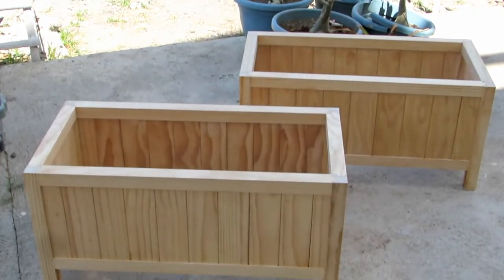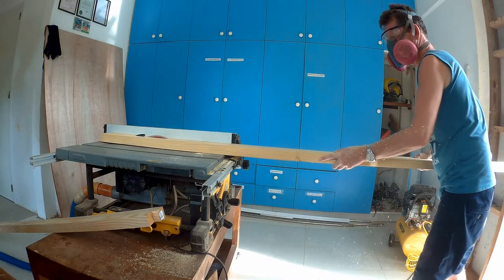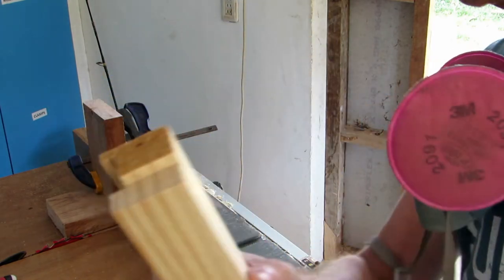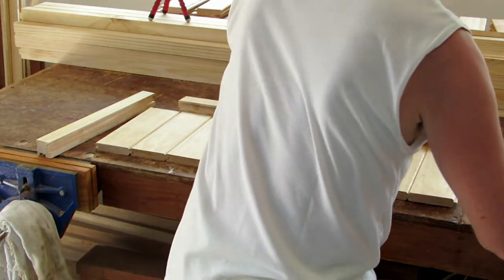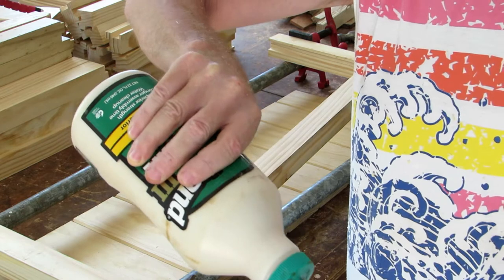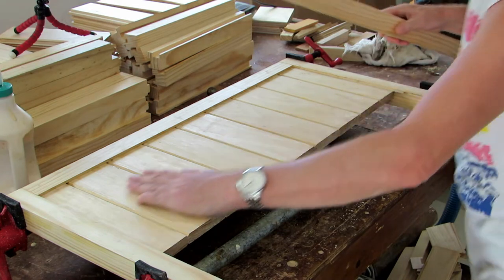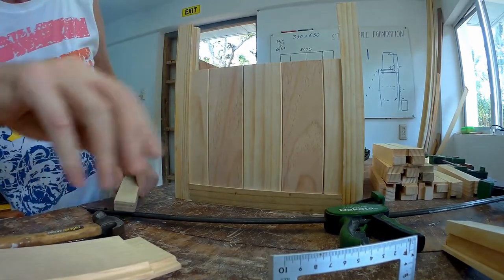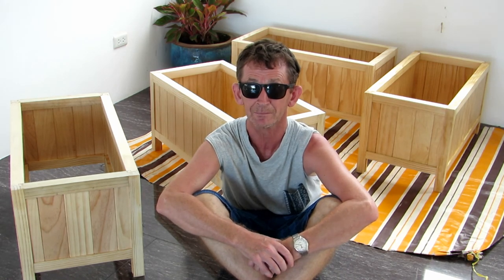How to make Planter Boxes - Easy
Today we make four wooden plant boxes. Each box holds two 12" pots. Another No nails - No Screws projects.